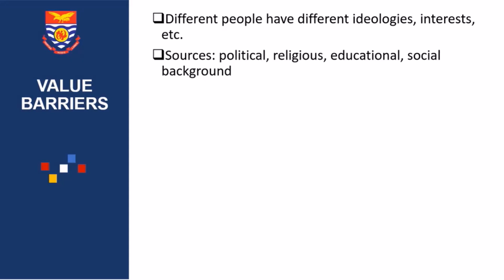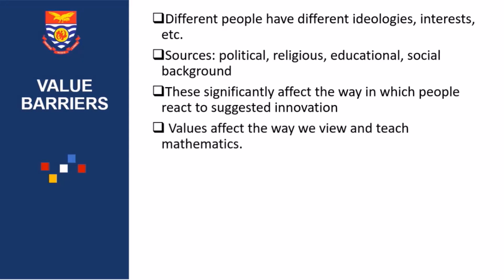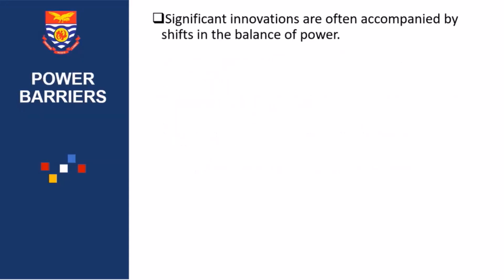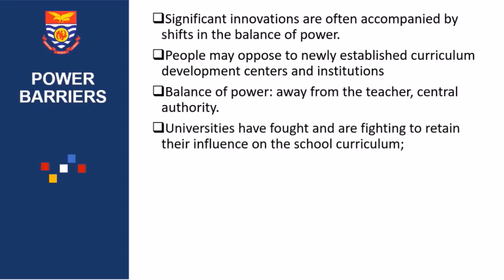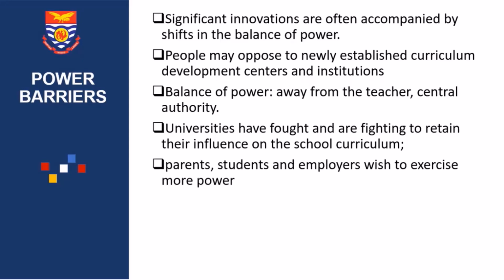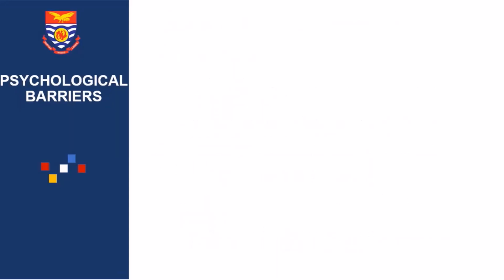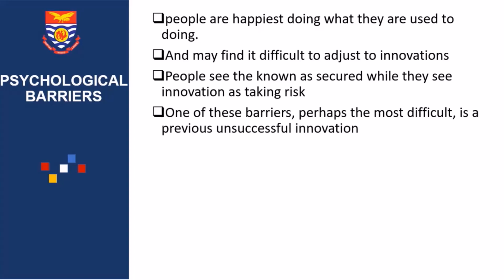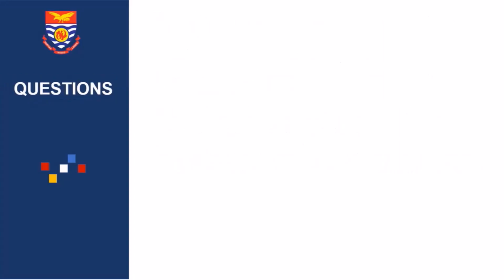Curriculum Studies in Mathematics Education Unit 4 Session 5